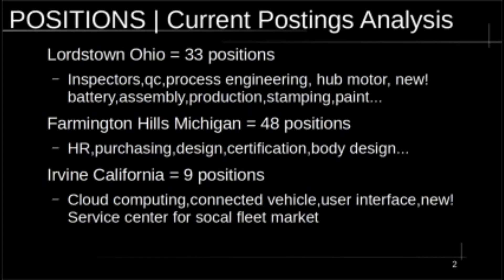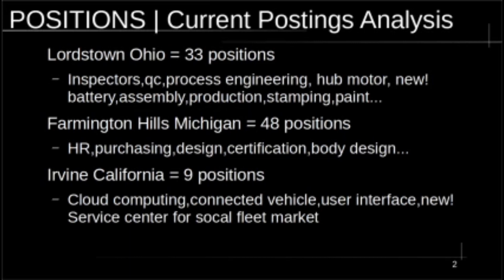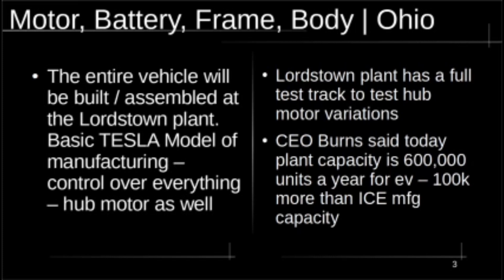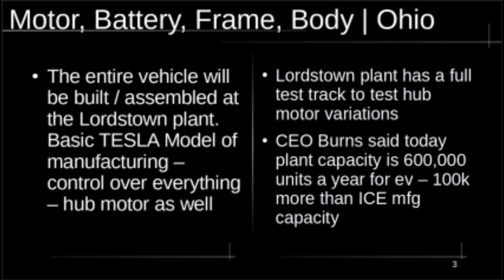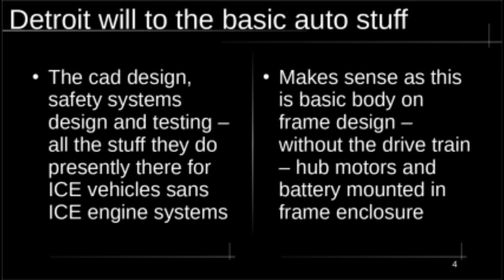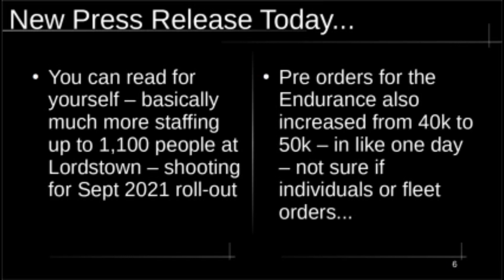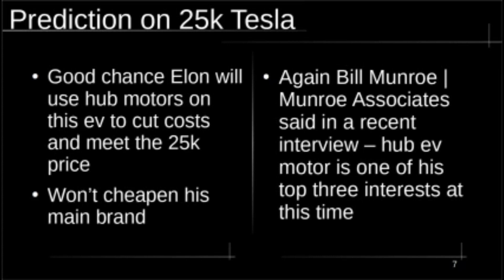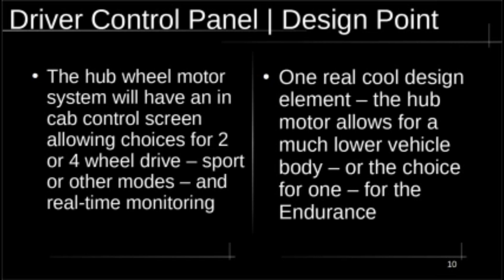RIDE Stock | Lordstown Motors Endurance 10 more things you don't know - how a hub motor works.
An update on RIDE stock - the progress of the Lordstown Plant - and the hub motor system of the Endurance - why it is a game changer.